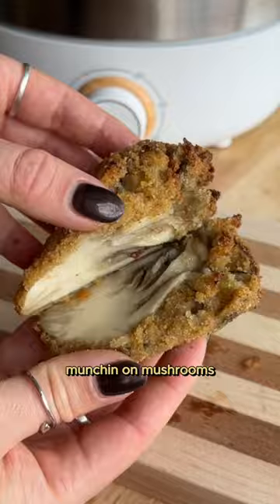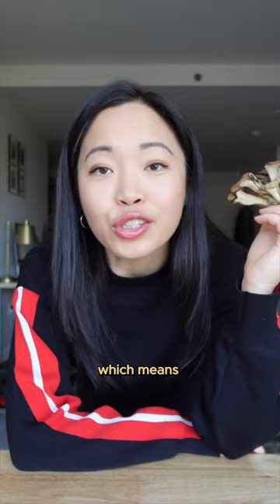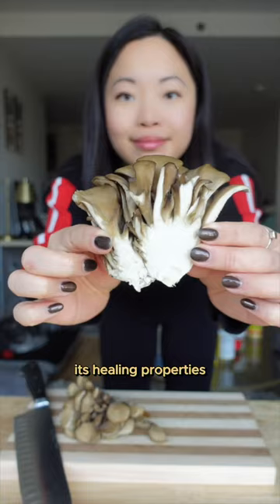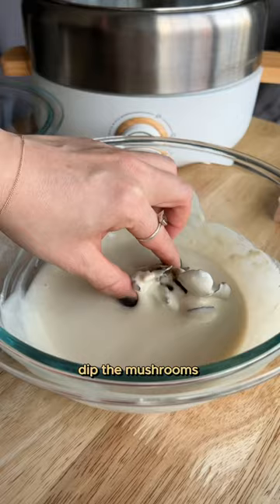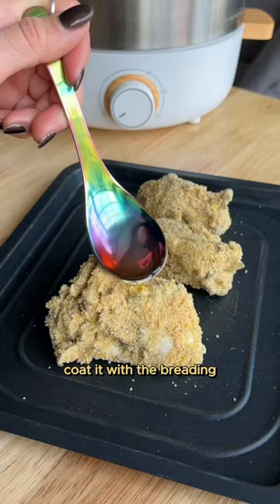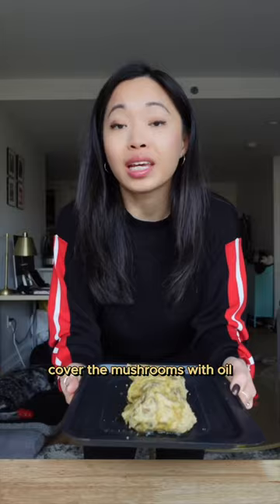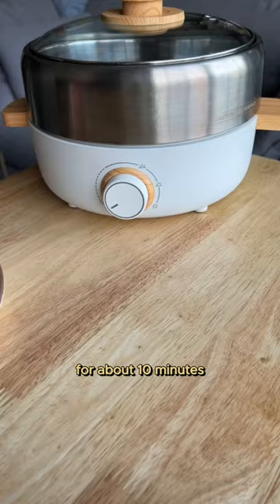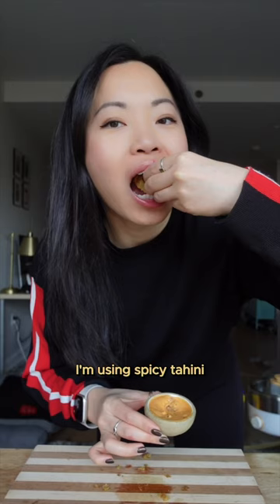Munchin on Mushrooms Ep 6: Maitake (hen of the woods)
Today, we are covering maitake mushrooms, also known as hen-of-the-woods. Studies show that it offers a wide range of health benefits such as boosting the immune system. People say it has a bird-like appearance but it looks like a brain to me (after cutting it in half). 😅

If you’re looking for a way to cook with this mushroom but don’t know where to start, give this recipe a try!